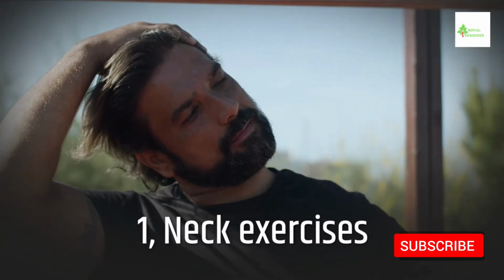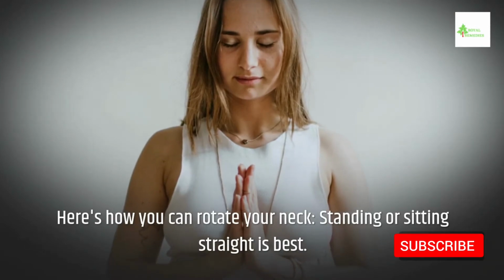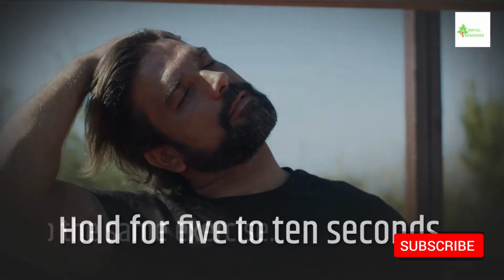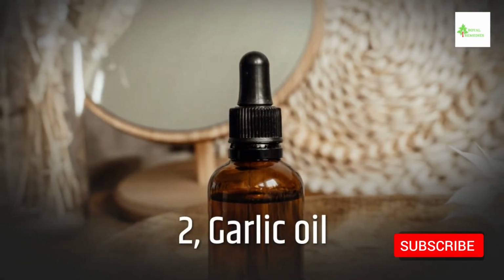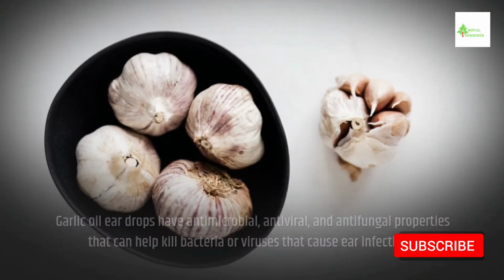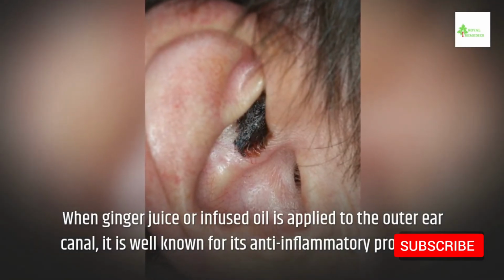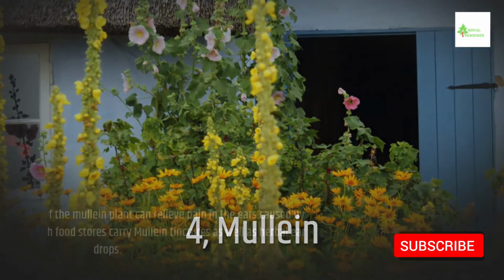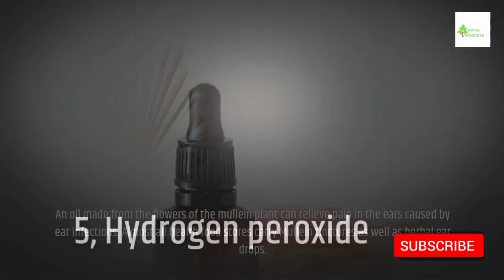Ear Infection Home Remedies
A bad ear infection can be very uncomfortable if you have ever experienced it.
Everyone experiences earaches at some point, but they are easy to treat if you know what to do.
We will examine some of the best home remedies and ear infection medications.

PRODUCTS TO CURE EAR INFECTIONS